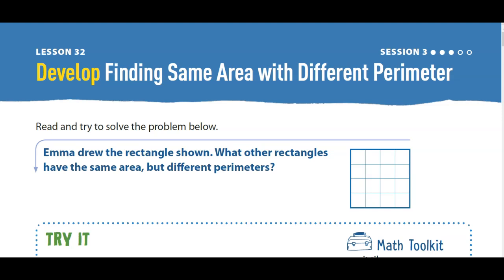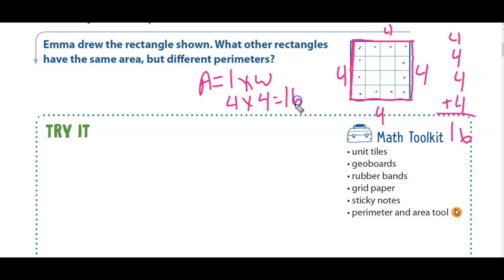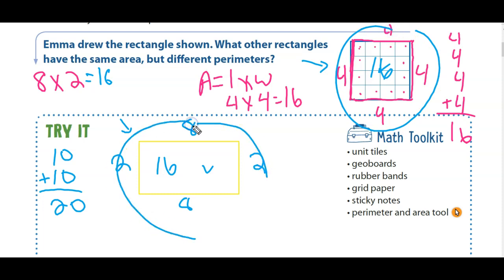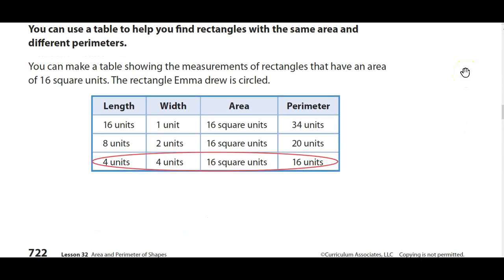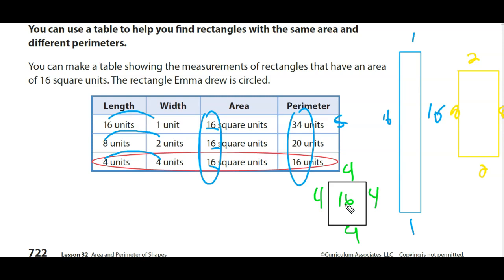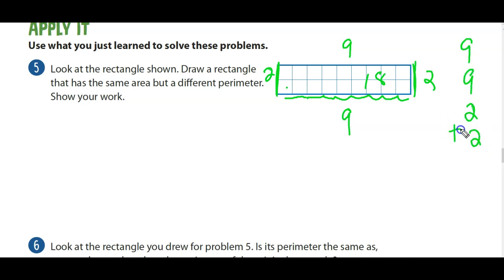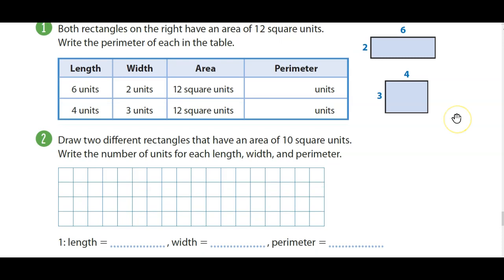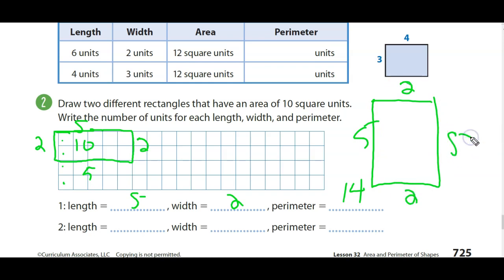3rd Grade Math Lesson 32 Session 3